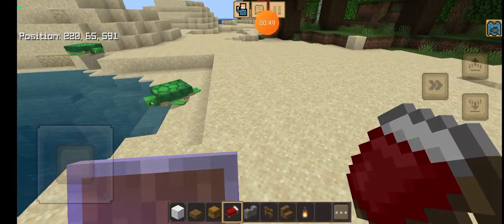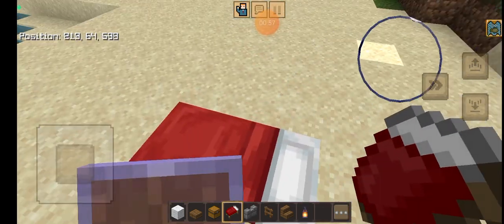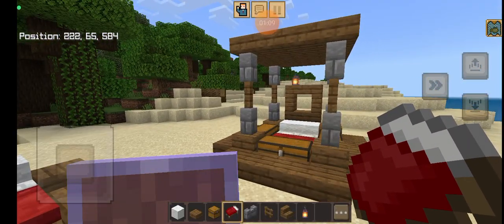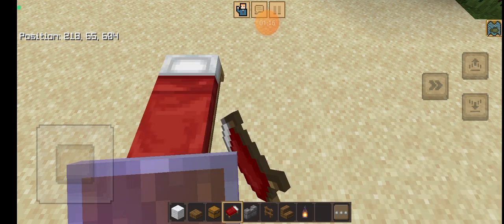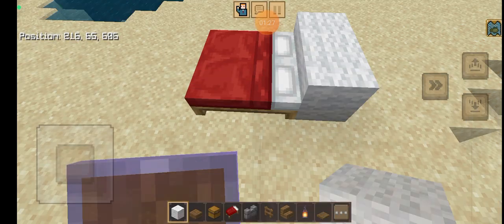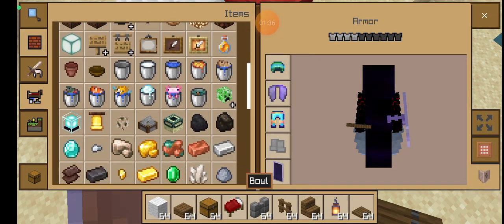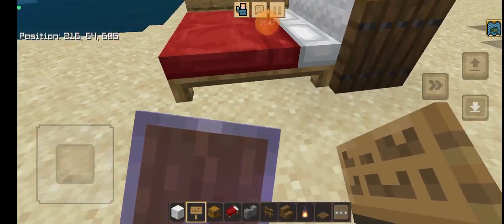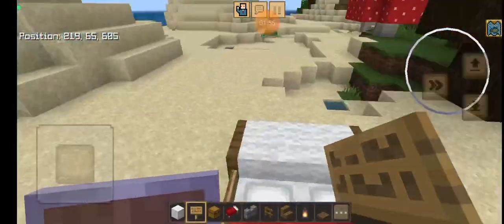how to make beds in minecraft